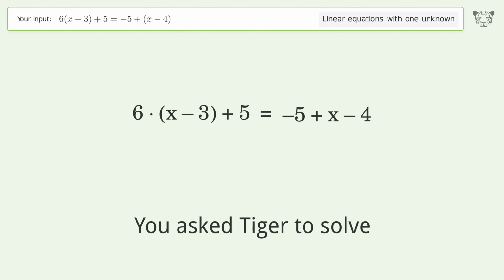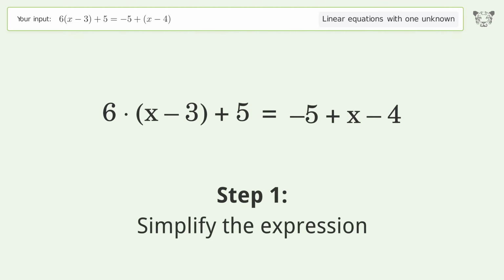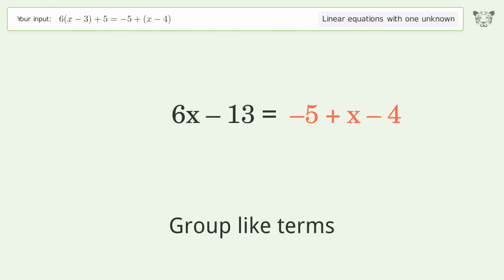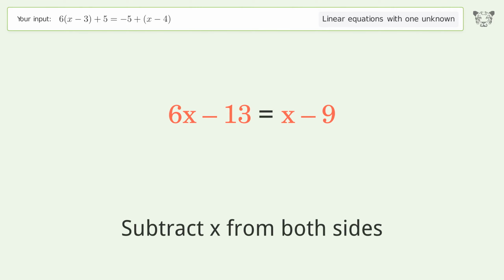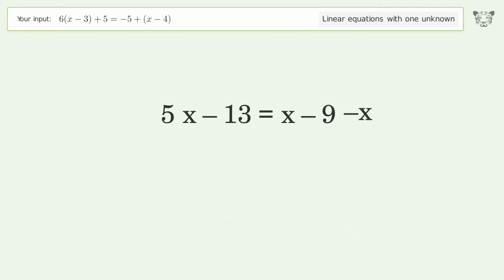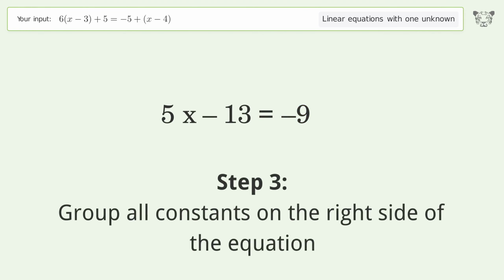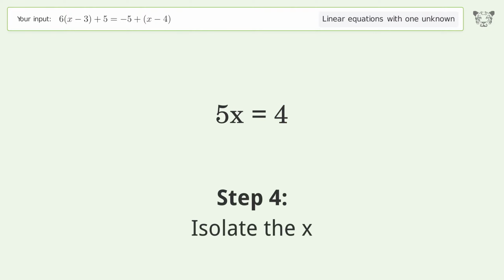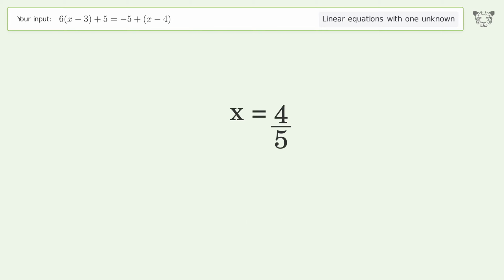Solve 6(x-3)+5=-5+(x-4): Linear Equation Video Solution | Tiger Algebra